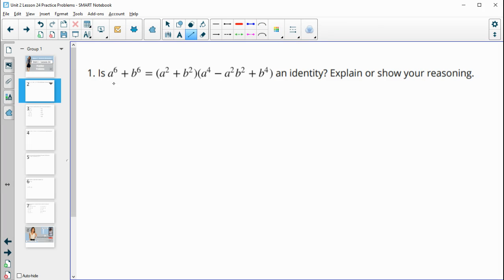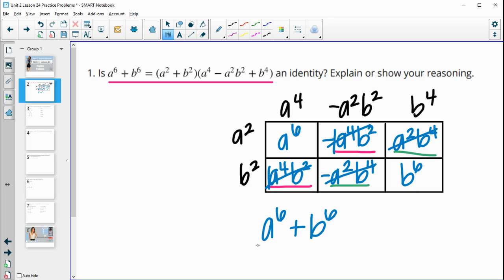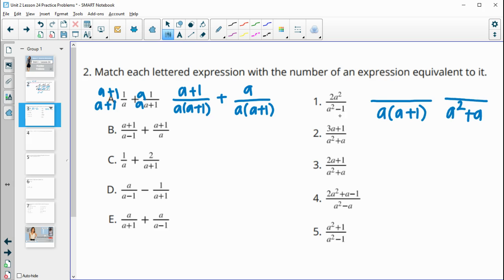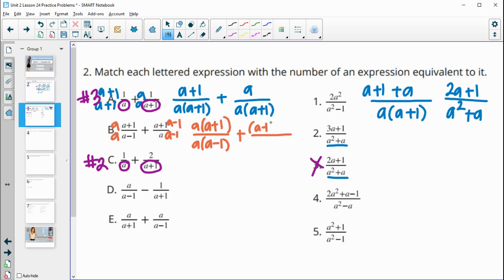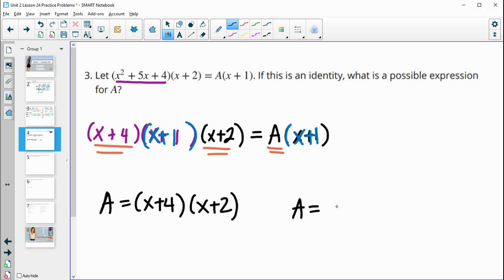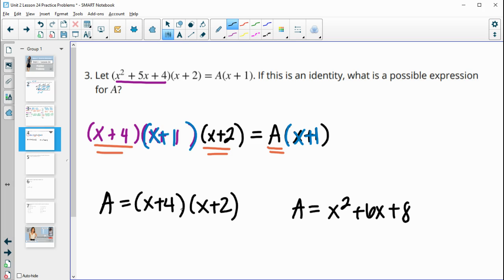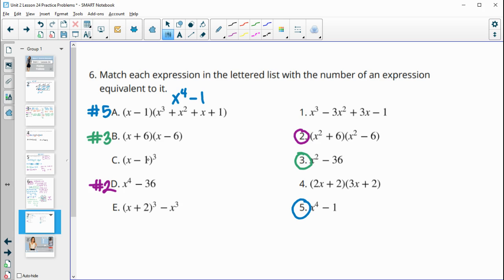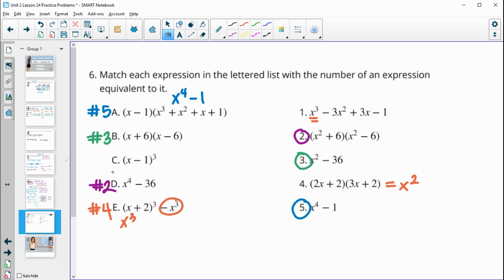Unit 2 Lesson 24 Practice Problems IM® Algebra 2TM authored by Illustrative Mathematics®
Title: Polynomial Identities (Part 2)

Common Core Standards in This Lesson:
CCSS.HSA-APR.C.4
CCSS.HSA-APR.C.4: Prove polynomial identities and use them to describe numerical relationships. For example, the polynomial identity (𝘹² + 𝘺²)² = (𝘹² – 𝘺²)² + (2𝘹𝘺)² can be used to generate Pythagorean triples.
CCSS.HSA-APR.D
CCSS.HSA-APR.D: Rewrite rational expressions
CCSS.MP1